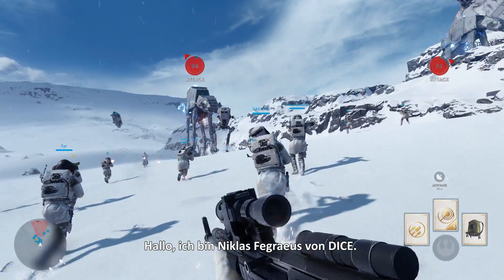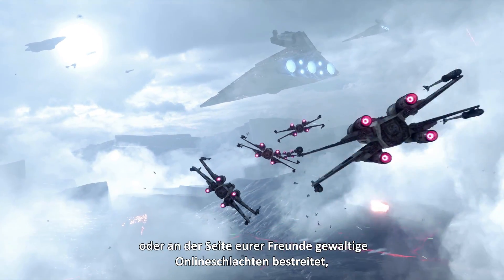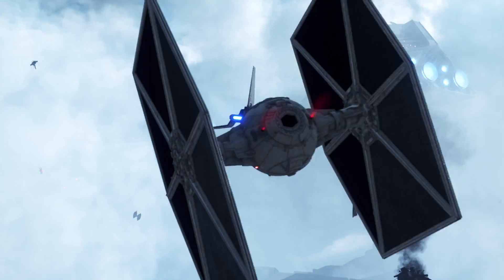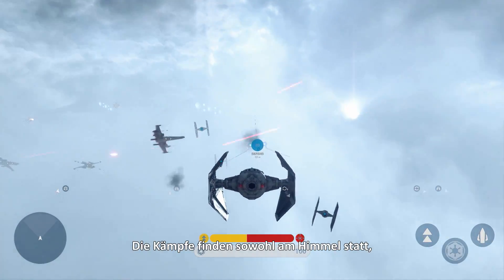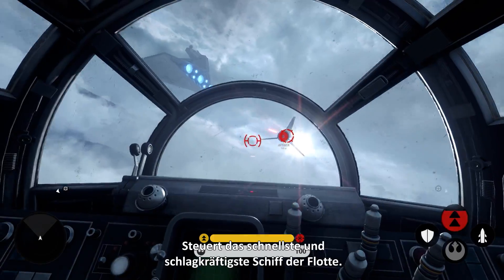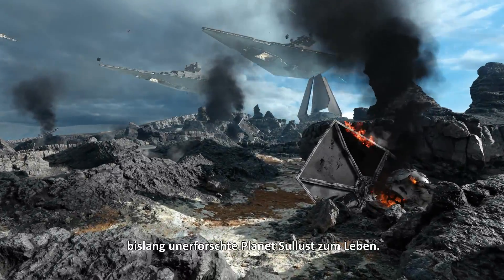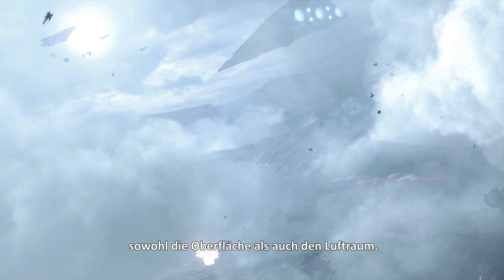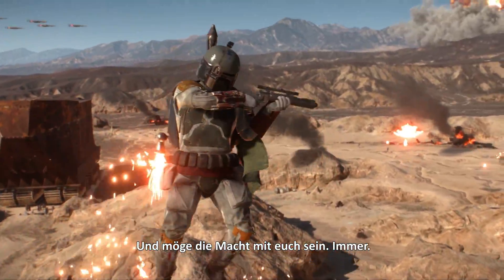STAR WARS™ Battlefront™ Dev Diary #3 (GameStop Exklusiv)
Das Stampfen eines AT-AT. Rebellen feuern ihre Blaster ab. Imperiale Speeder rasen vorbei. Intensive Luftkämpfe zwischen X-Wings und TIE-Fightern. Bestreite epische Star Wars™-Schlachten und erlebe deine eigenen heldenhaften Momente in Star Wars™ Battlefront™.

Hier nun die Premiere des dritten von vier GameStop exklusiven Dev Diary Videos über welches ihr Einblicke in die Entwicklungsarbeiten bei DICE erhaltet. Ein weiteres, spannendes Video folt bei uns in Kürze.